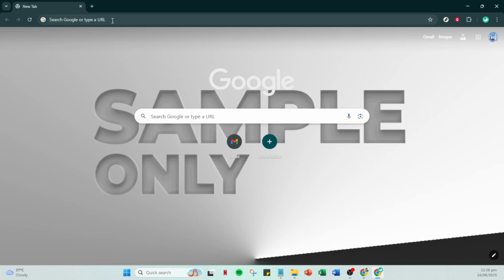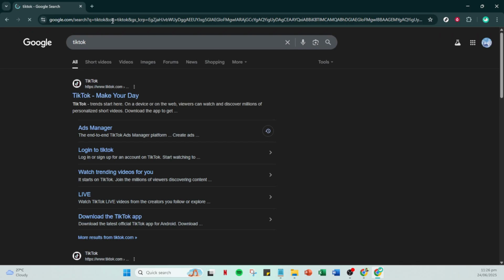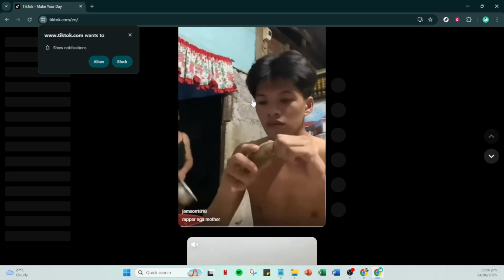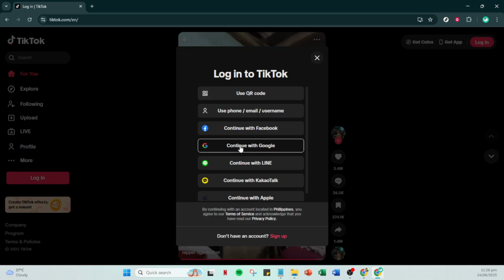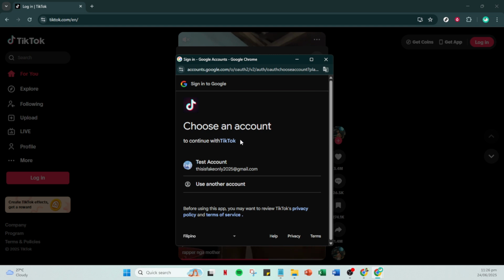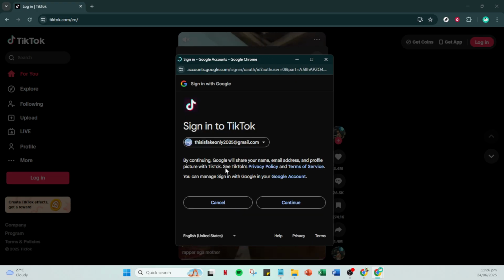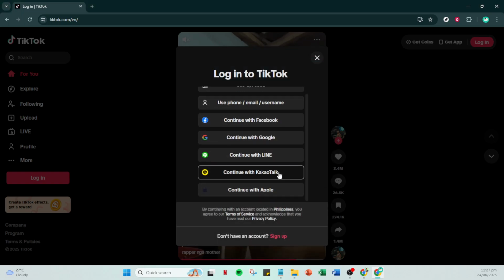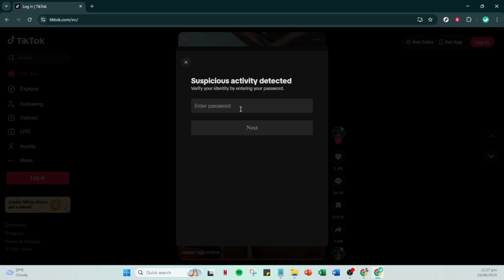How To Link Your Google Account to TikTok [2025 Full Guide]